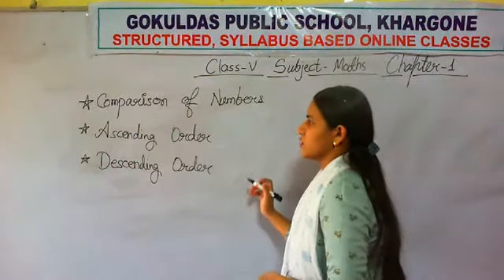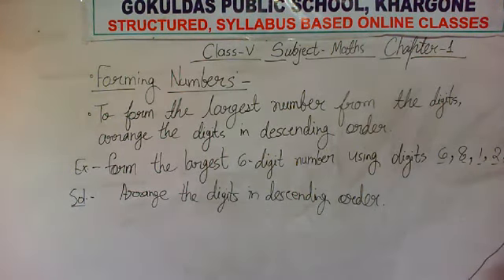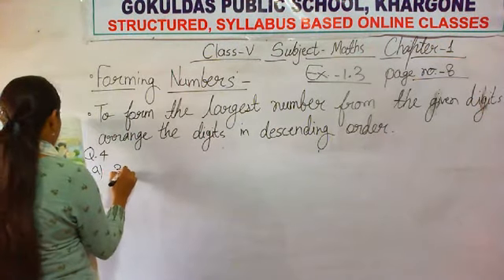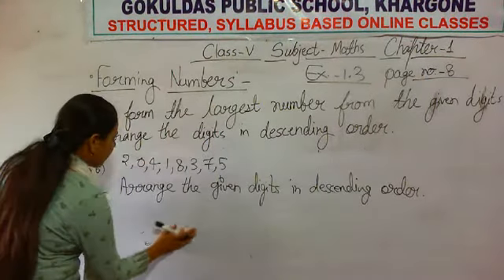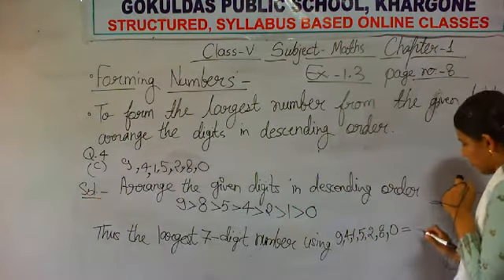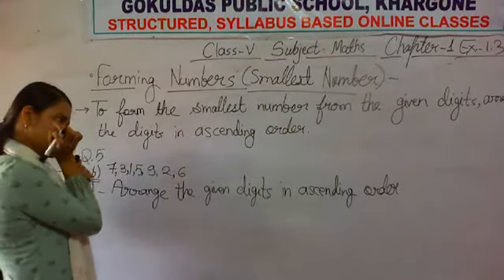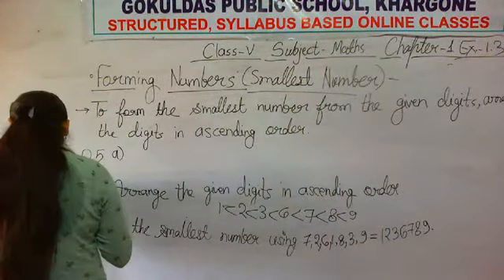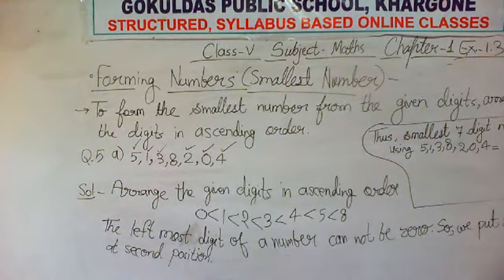Class 5 Math - Ascending order, Forming number Chapter 1 Exercise 1.3 Question 4 & 5. (RD- 06-07-20)